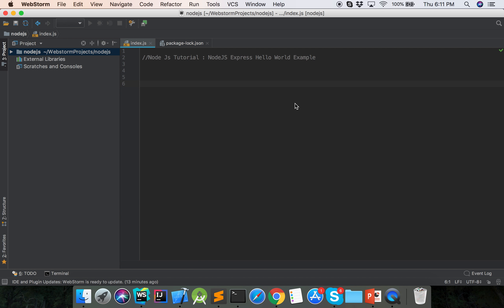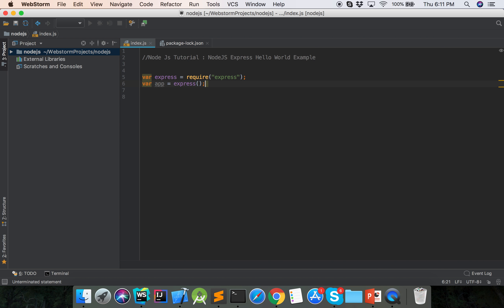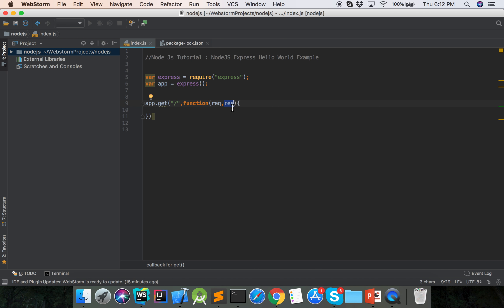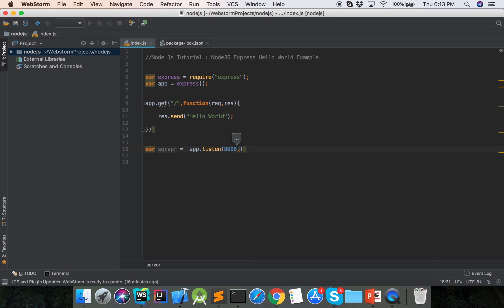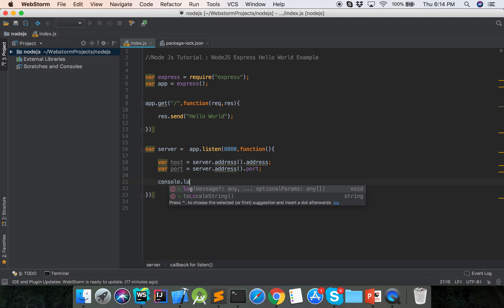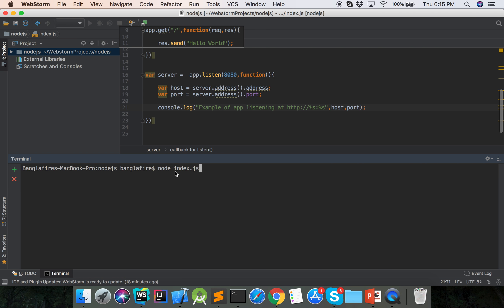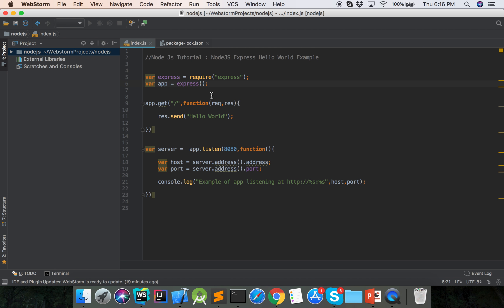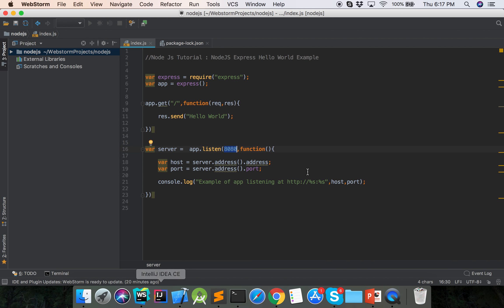NodeJS Express Hello World Example